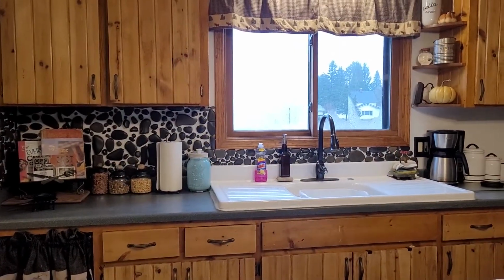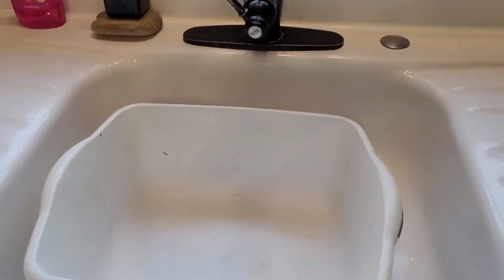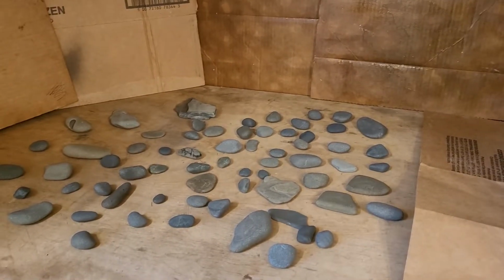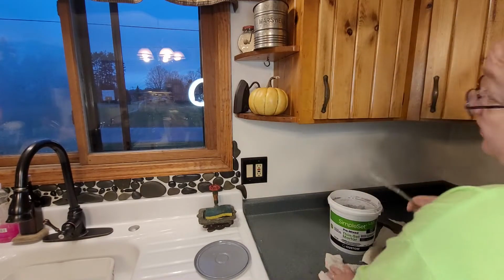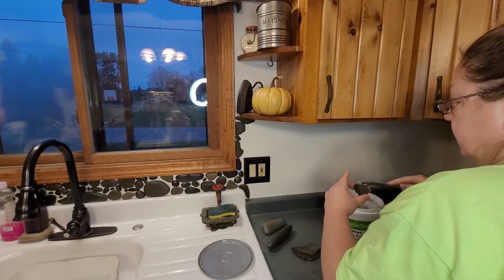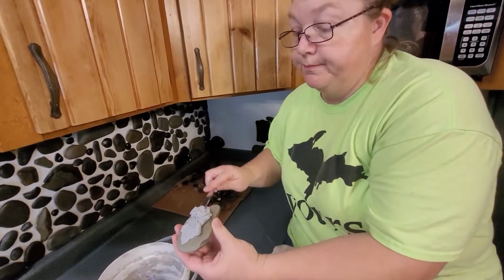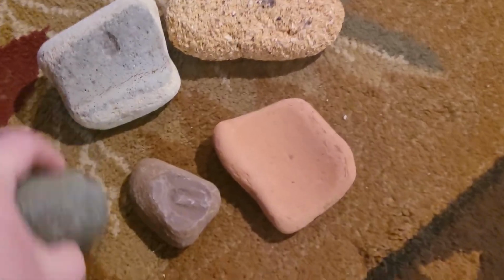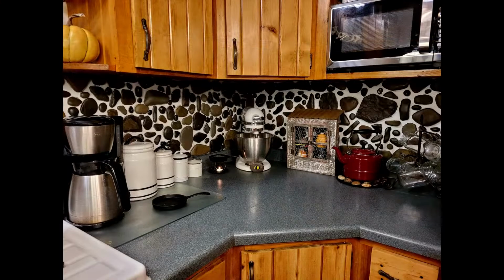DIY Stone Kitchen Back Splash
I made my own kitchen back splash, using Lake Superior stones.